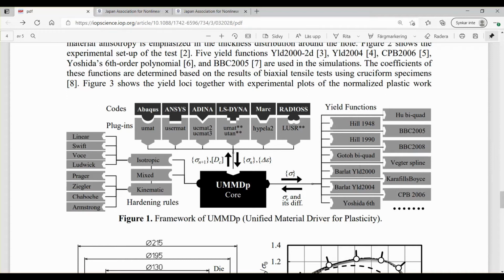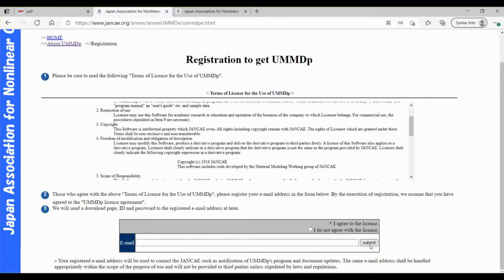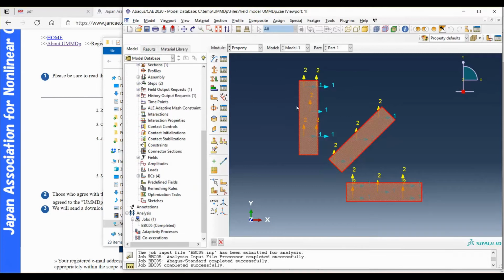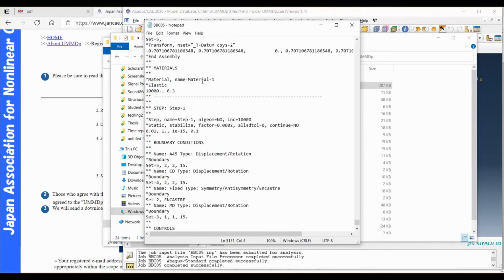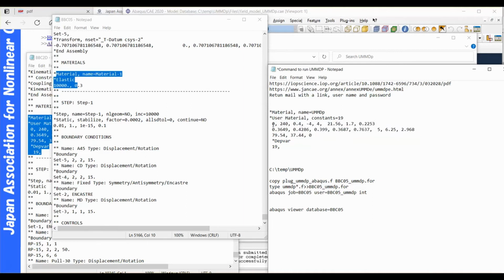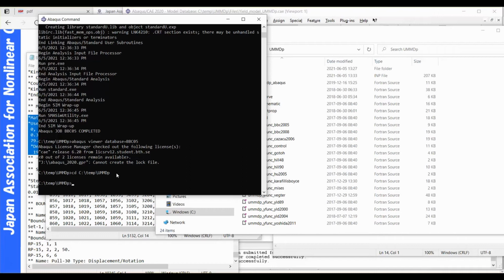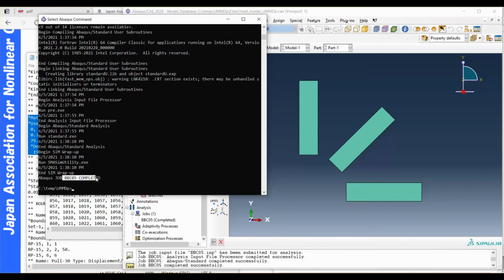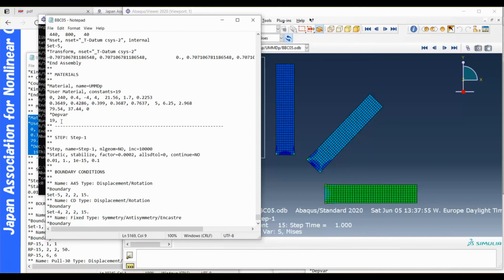Part-1: Abaqus subroutine library for anisotropic yield criterion (UMMDp)